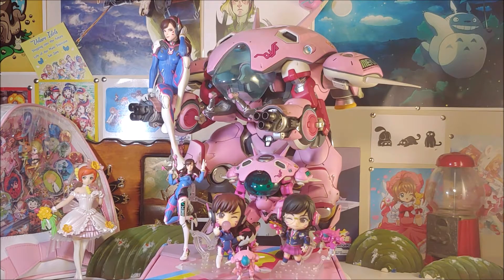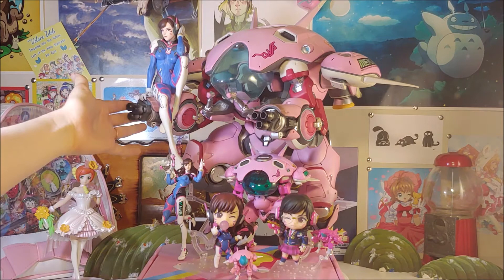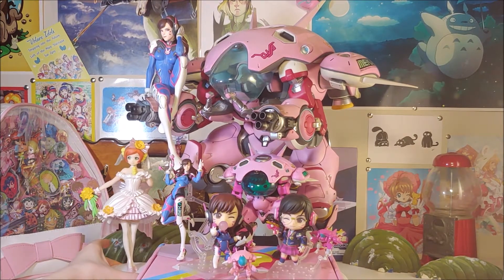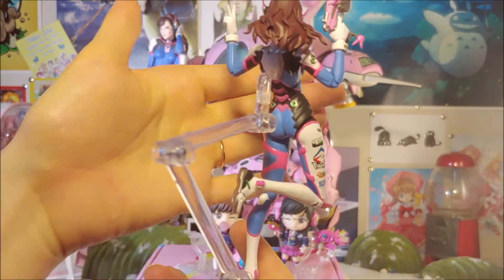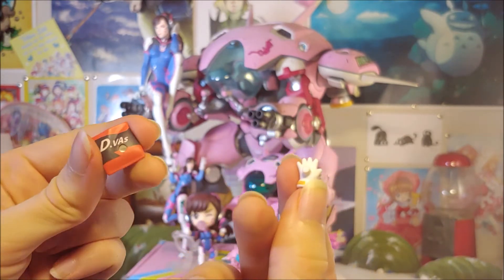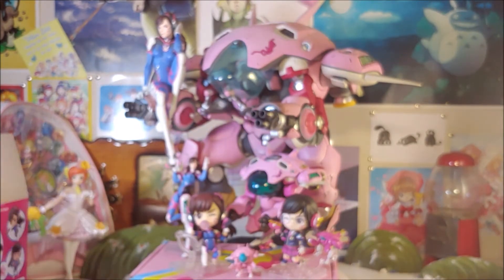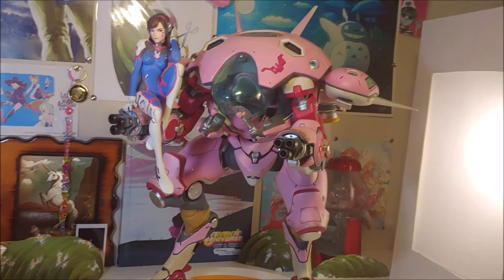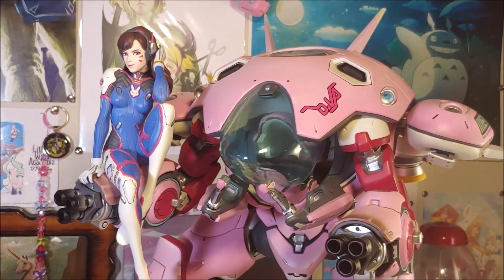D.Va Overwatch Fig Review!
Since I don't have anything new I thought it would be more fun to look at someone else's figure and some others really quick! None of these are new but still fun to look at.

We've got the Blizzard Overwatch HOOG 20" D.Va statue, D.va figma, and 2 D.va Nendos. Oh yeah and the pop too. I guess. Whatever.